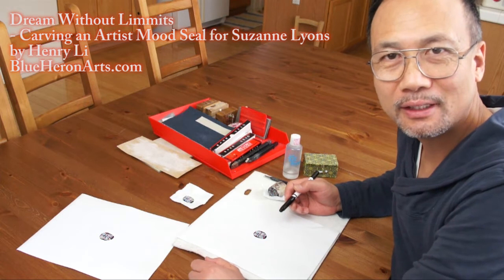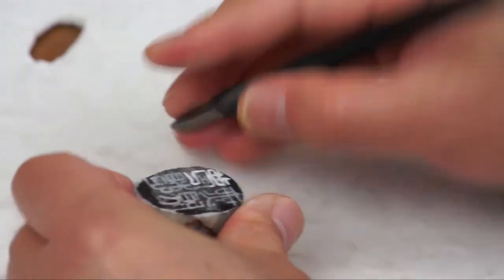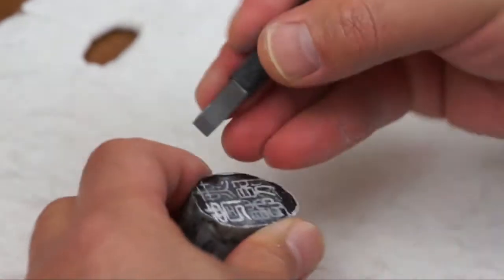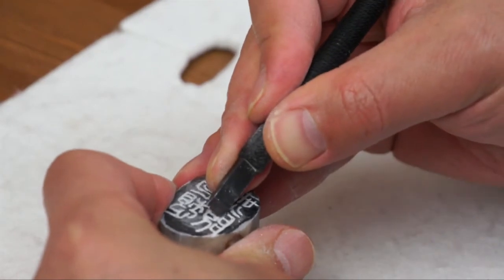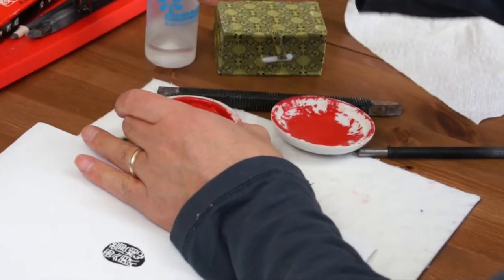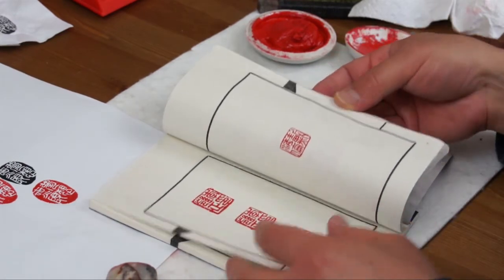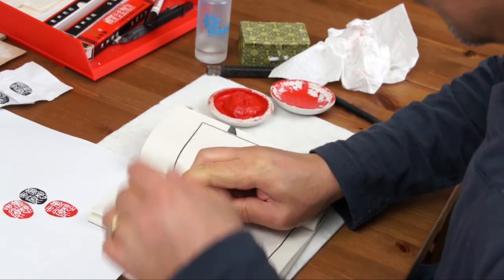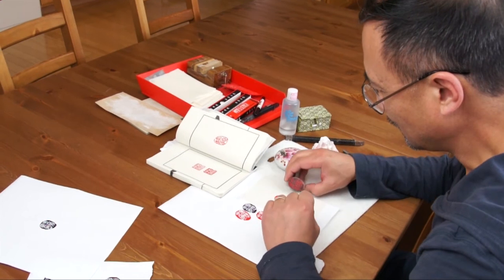Carving Suzanne Lyons' Artist Mood Seal - Dream without Limmits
The Mood Seal, known as Xianzhang ( 閒章,  闲章 "leisure seal") in Chinese, or  Yu-in or Ga-in in Japanese, refers  those message seals expressing thoughts, reflections, poetry and idioms. Artists not only collect these seals but also enjoy designing and carving new seals.  Large, square seals are usually placed in the lower corner of the painting whereas Irregular, oval and rectangular shaped ones are placed on the sides.

To order a personalized artist name seal or custom mood seal for yourself here are what you would do:

and place the order with stone, carving service and red ink(optional).
2)Send me your names or phrase to be translated and any other information.
3) I will communicate with you about the translation or creation of your Chinese art name and the make three preview designs in both yin and yang styles for you to choose from.
4)After your approval of the preview design, I will actually carve the stone seal and the process will be recorded on video camera and posted on Youtube.
5) After your approval of the design, I will finish carving your seal within three working days in the USA and mailed it with a nice brocade silk box.

Henry